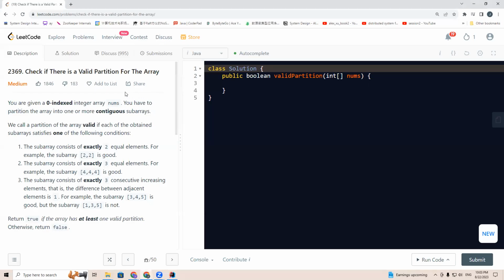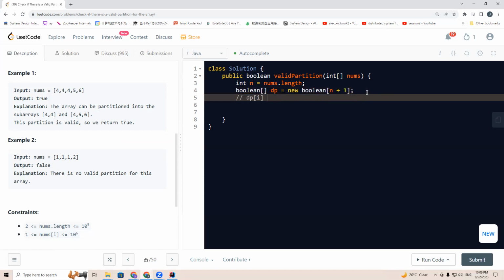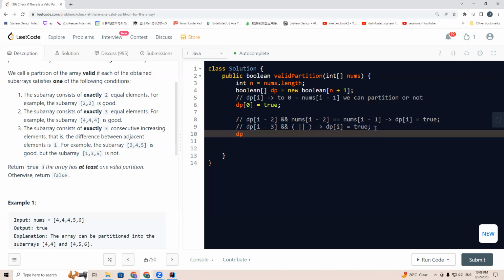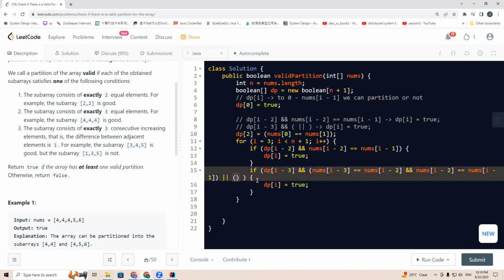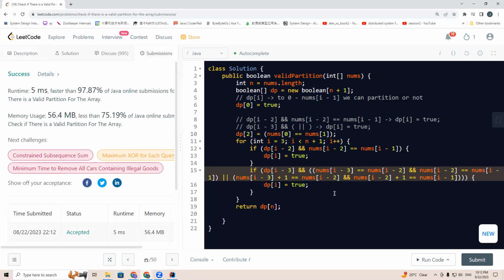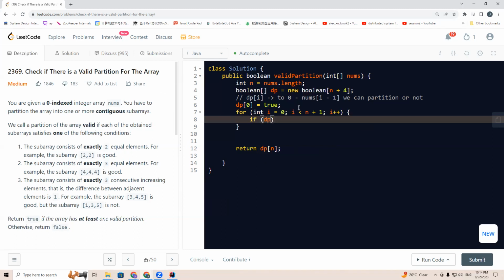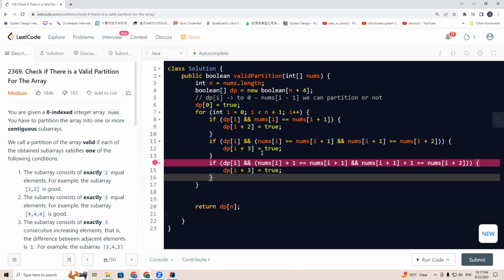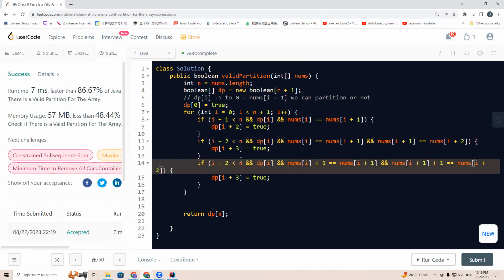2369. Check if There is a Valid Partition For The Array